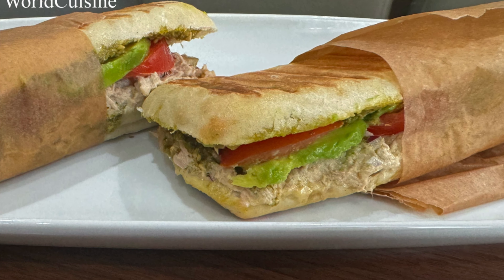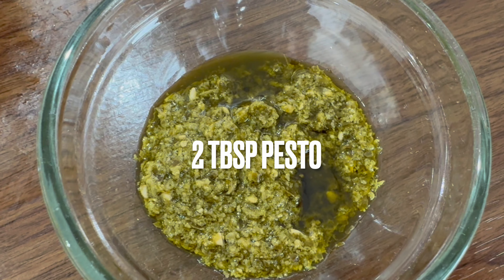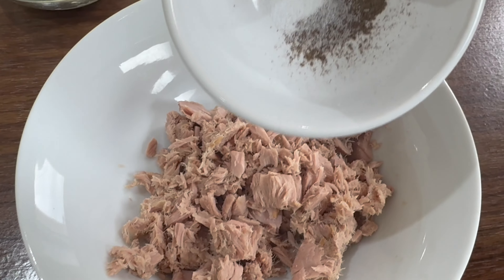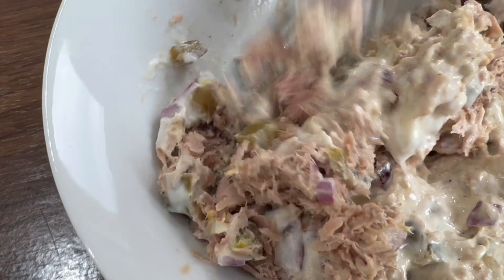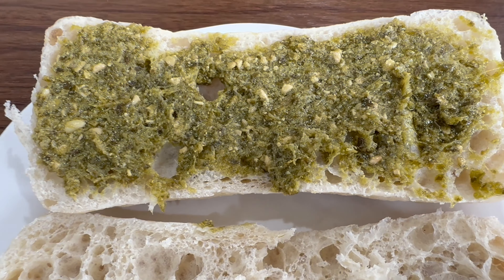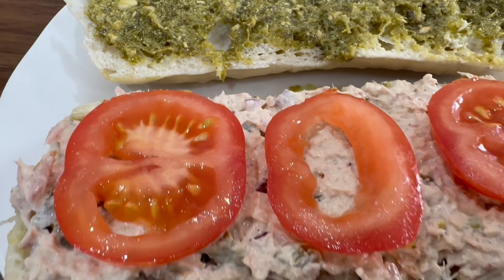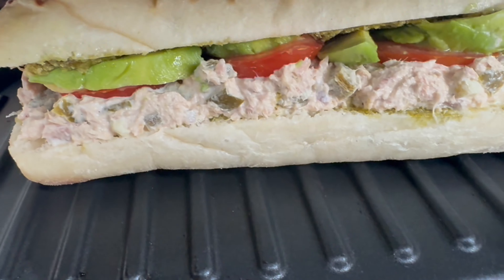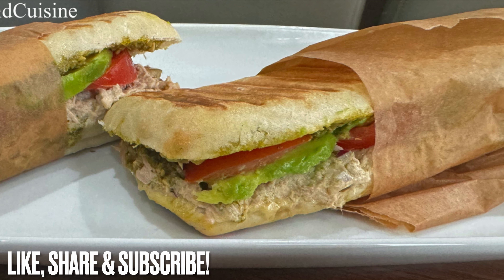Tunacado | Spicy Tuna and Avocado Sandwich by World Cuisine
Make this delicious Joe and the juice inspired Tunacado sandwich, it’s delicious and a quick snack.